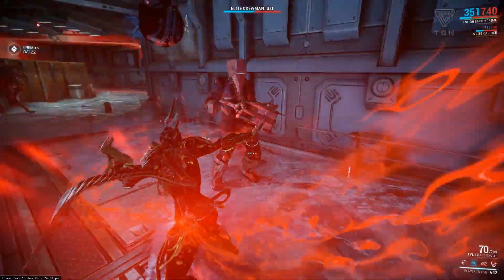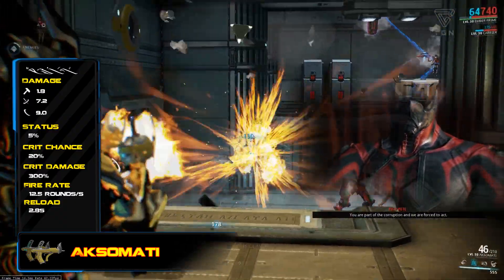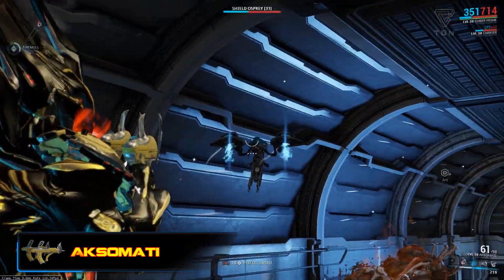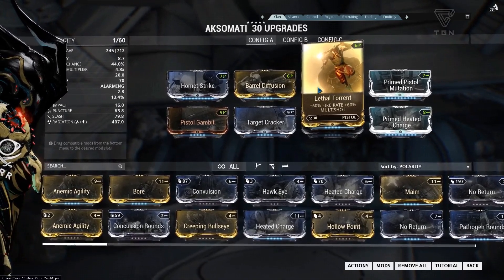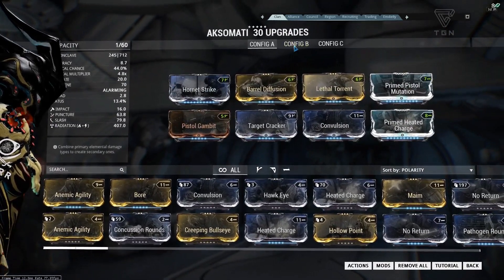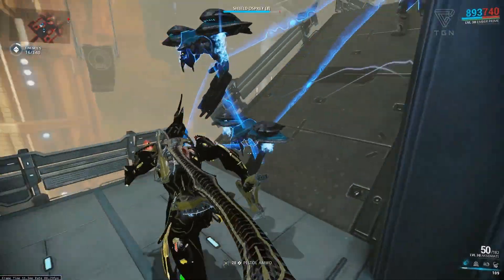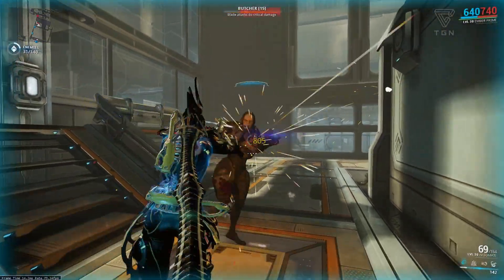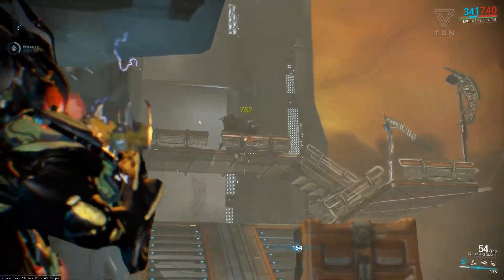Lets Max (Warframe) E43 - AkSomati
In Episode 43 we take a look at the somas brand new babby brother, the new twin bullethoses, the AkSomati.

IGN: H3dsh0t